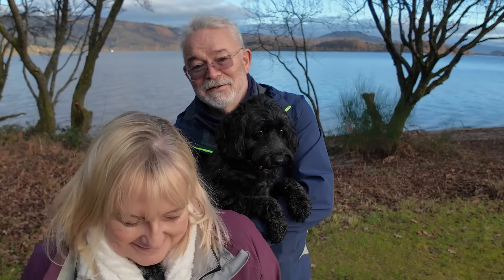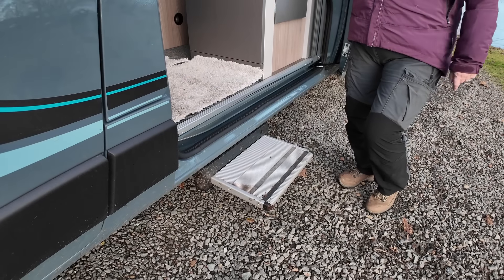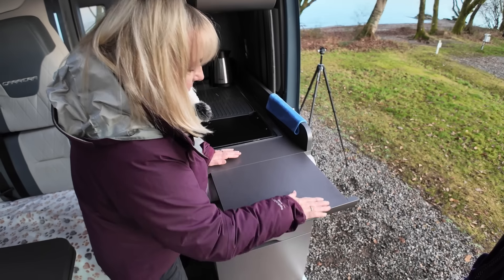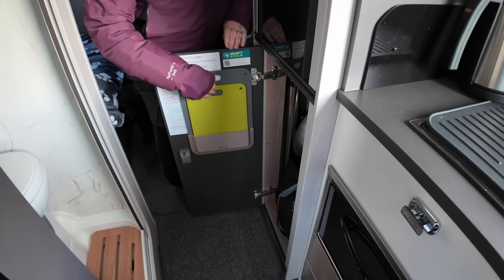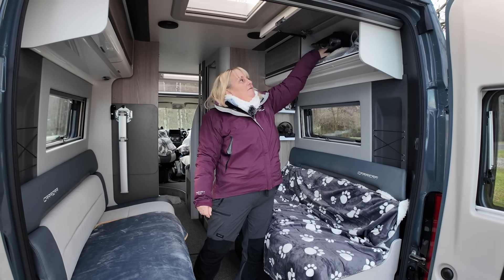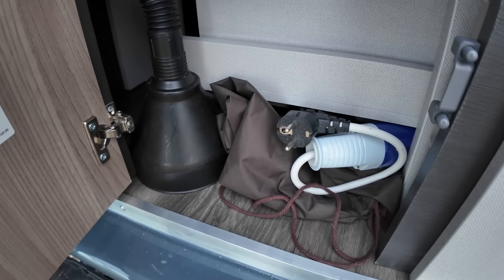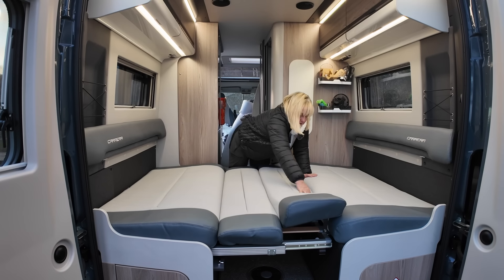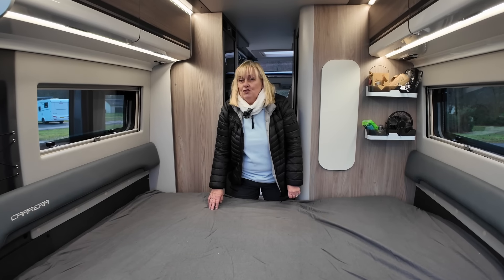Oor New Campervan | SWIFT Carrera 144 | FULL VAN TOUR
It's been a while coming, but oor new campervan has arrived. We picked it up from Brownhills Motorhomes @brownhillstv  in Newark and we've come oot today to Loch Lomond to give you the full tour.